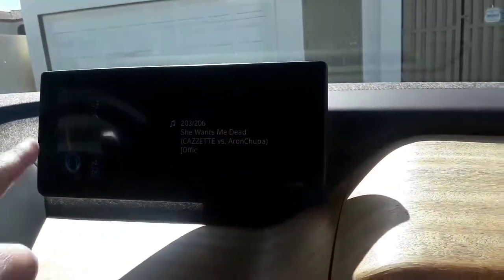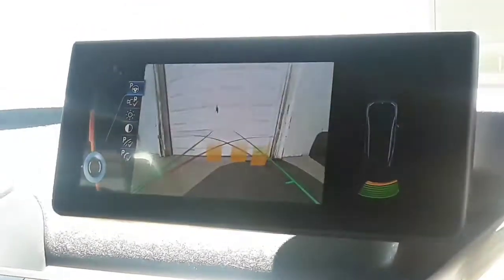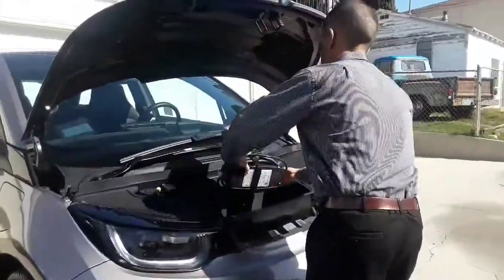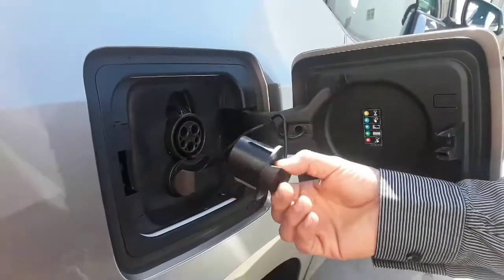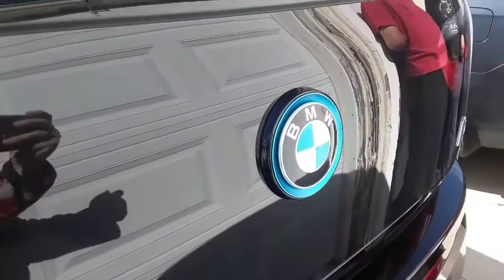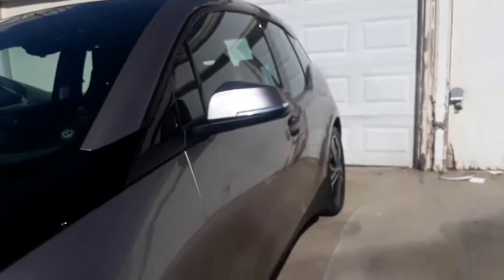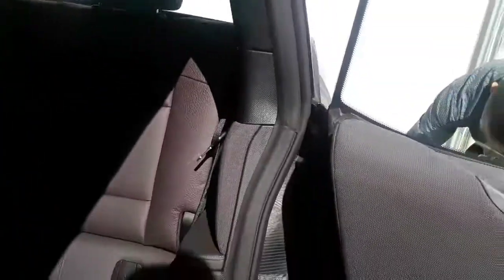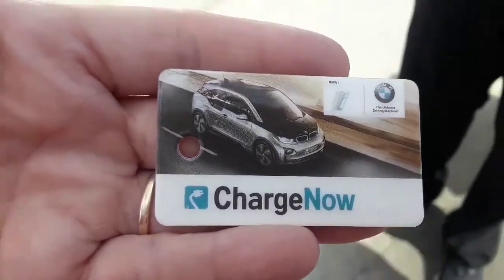CARRO NUEVO BMW i3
VAMOS DE COMPRAS (PARA CABALLEROS!) 💕💕💕Hola Caballeros y amigas si gustan ver! Solo PARA Caballeros! Nueva Serie! ***Usualmente en VIERNES Hola CHICOS! Gracias por peticion de estos videos! En lugar de abrir otro canal, pense que hago esta SERIE NUEVA que titulo SOLO PARA CABALLEROS, pero claro las chicas tambien pueden ver esta serie! Todos estan invitados! Besos y Bendiciones! Aqui veras ATUENDOS DEL DIA, COMPRAS, HAULS,ROPA Y DECORACIONES PARA CABALLEROS EN ESTA NUEVA SERIE! ADEMAS AQUI TE DARE MUCHOS TIPS PARA CABALLEROS! VLOGS, PLATICAS Y UN TACO DE OJO, WHAAAT! JAJAJAJA! BESOS Y BENDICIONES! SI GUSTAN ALGO EN ESPECIAL SOLO DIGANMELO Y CLARO QUE HARE EL TEMA, SOLO DECENTES NO SEAN COCHINOS WHAAAAT! JAJAJA. QUE PASEN UN DIA FELIZ! GRACIAS POR SER MIS AMIGUITOS! MUCHOS BESOS!💕💕💕